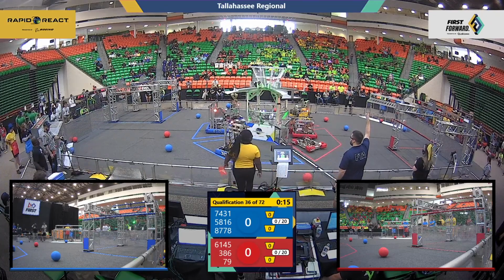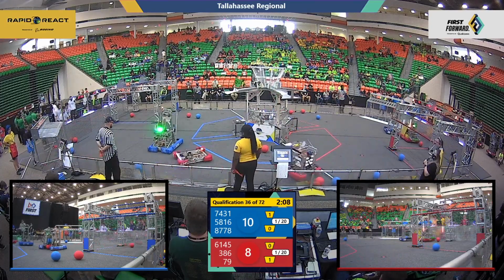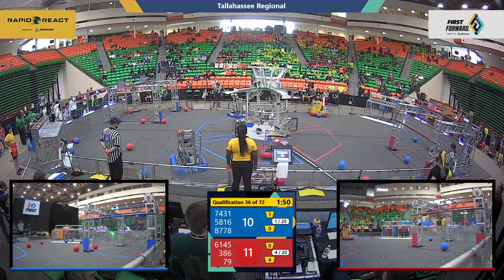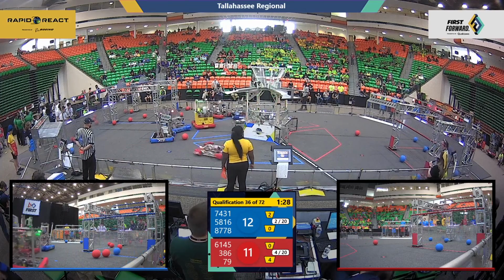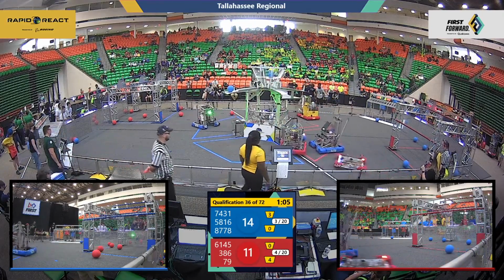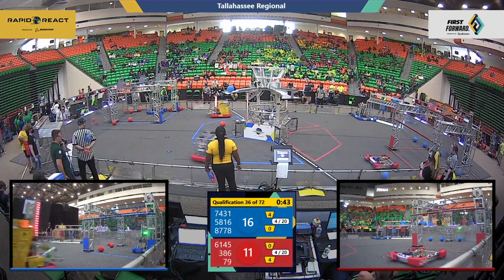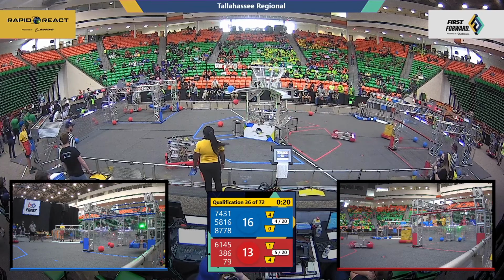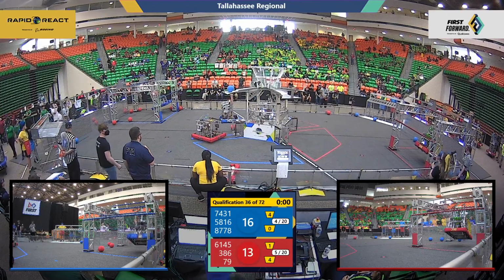Qualification 36 - 2022 Tallahassee Regional